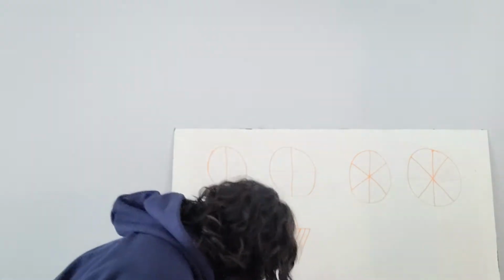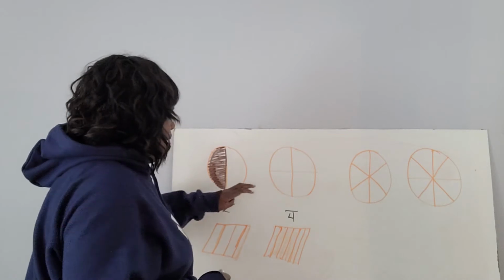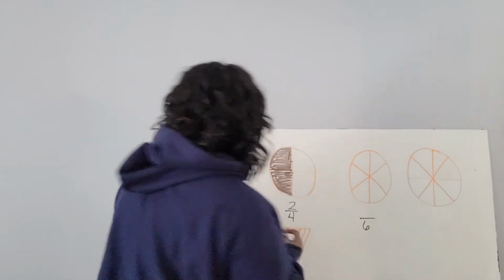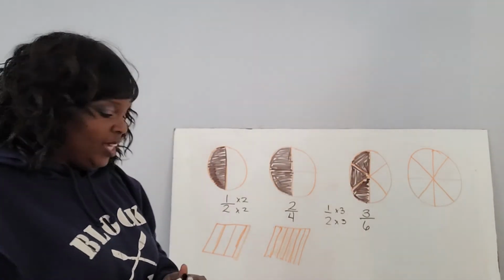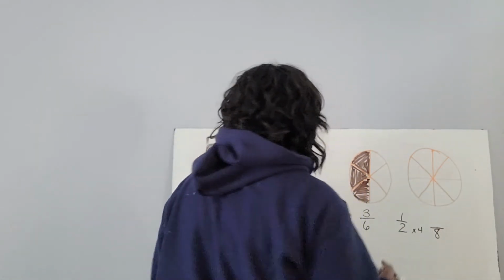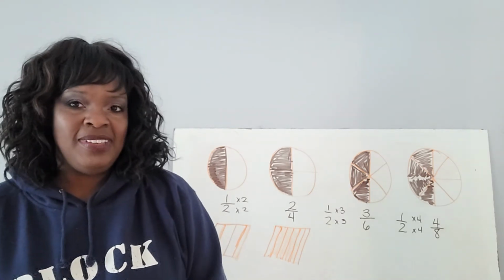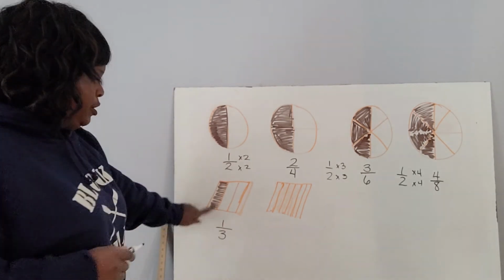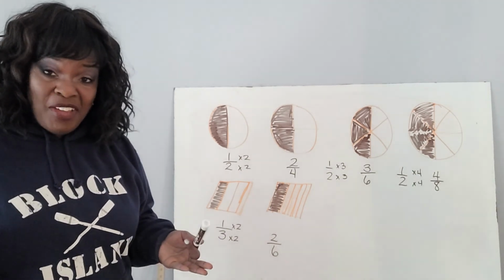Miss Monroe, Math, pages 199-200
Equivalent fractions, Lesson 100, pages 199-200